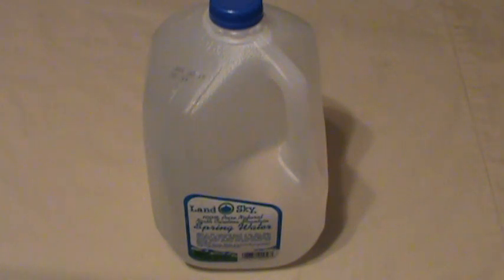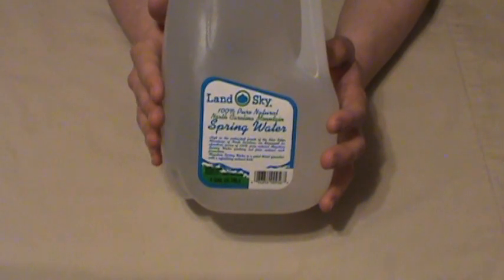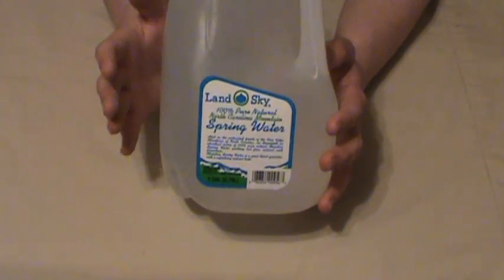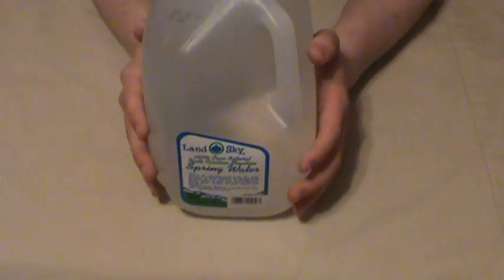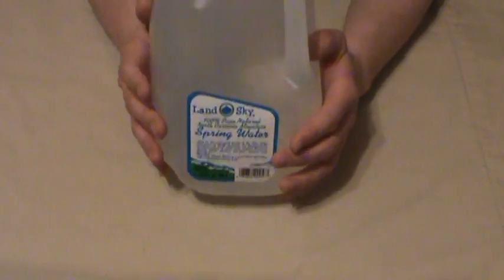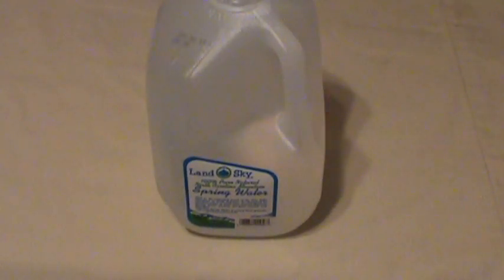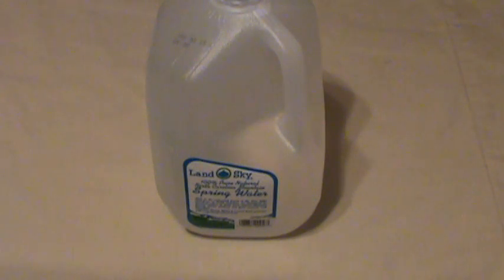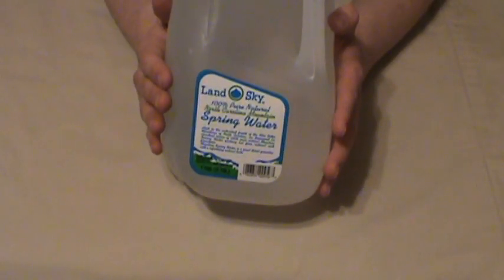Homemade Wine: Use Spring Water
Note:  I stated in my initial video Distilled Water. . .that was an error.

Use Spring Water for your initial winemaking.  Skip the city water, well, and distilled options until you are confident of your winemaking skills